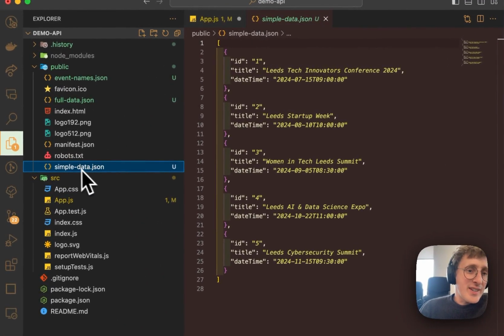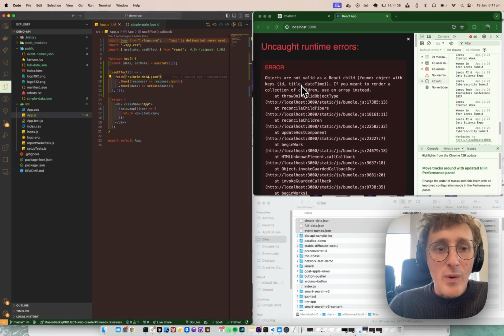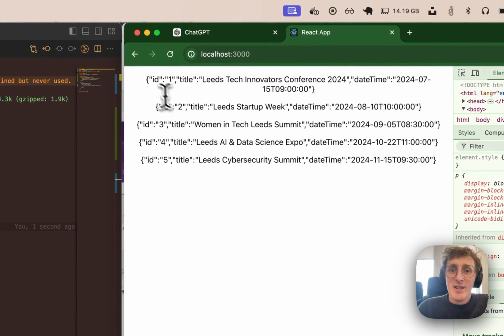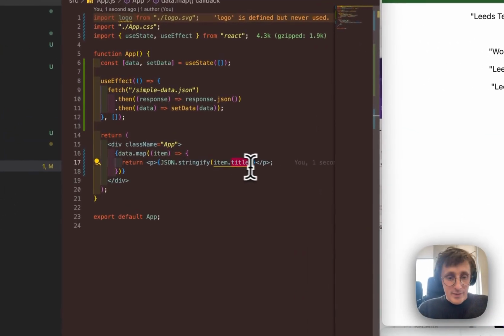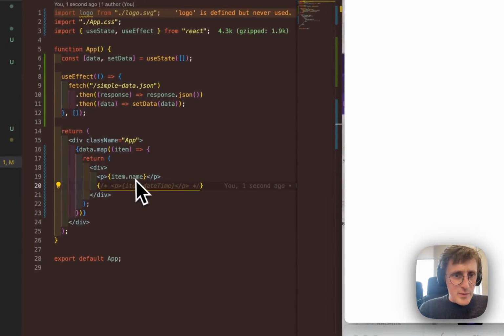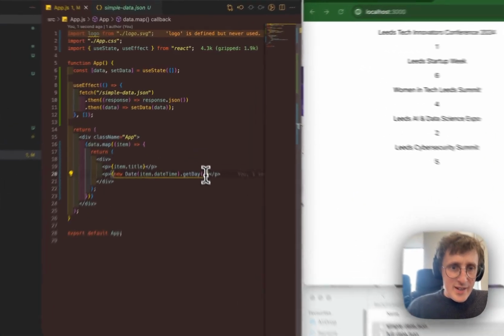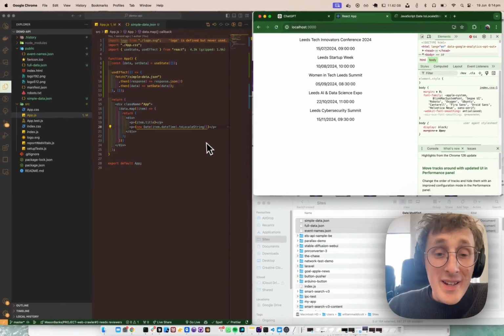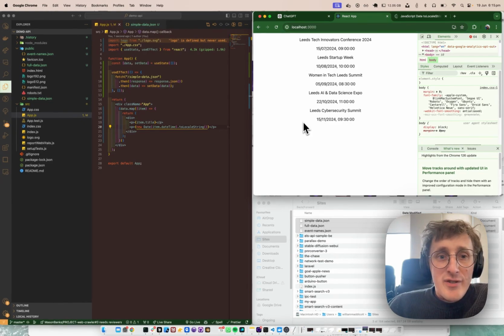Mapping over an Array of Objects